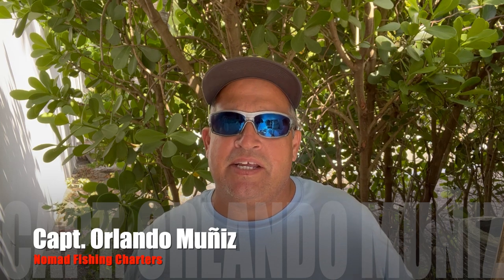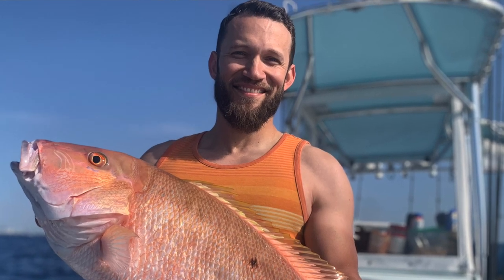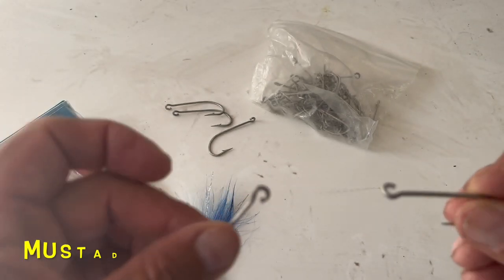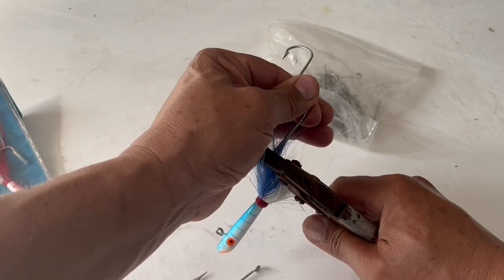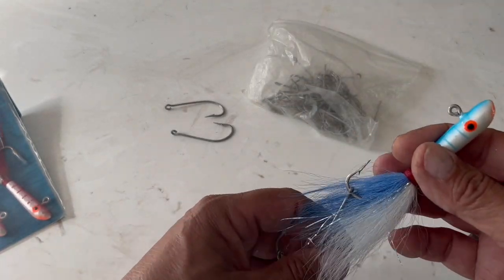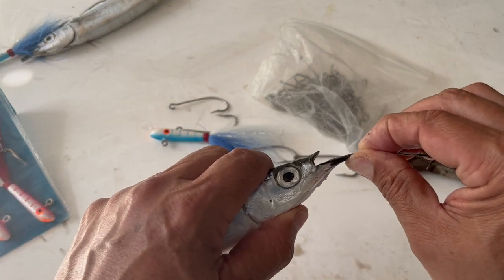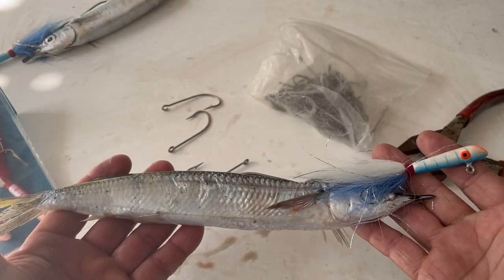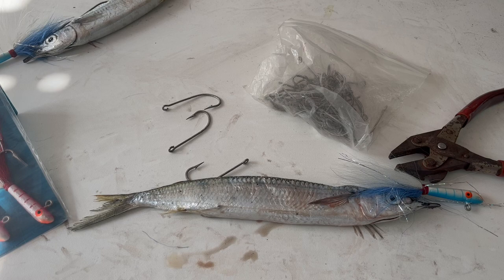How to Rig a Jig and Ballyhoo Combination Rig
Learn a time tested technique that can improve your catches. Developed in the 70's, this rig still produces without the need for live bait.